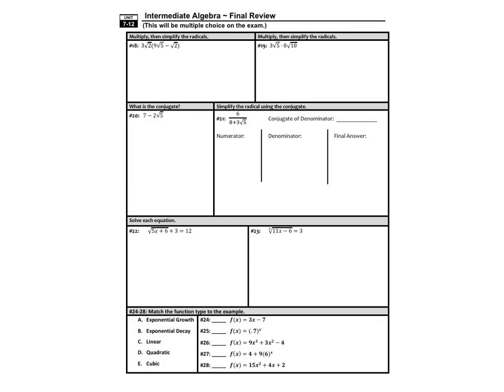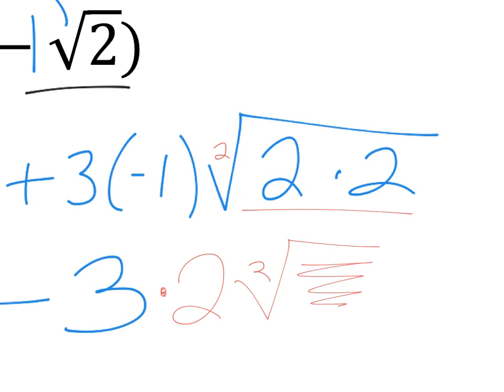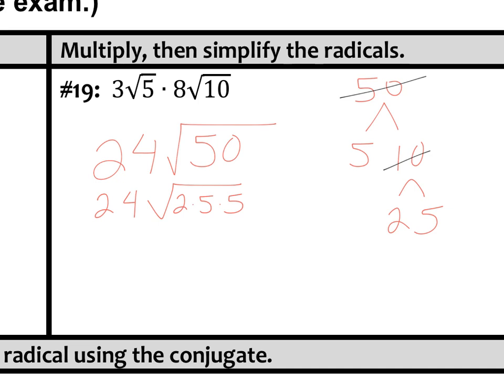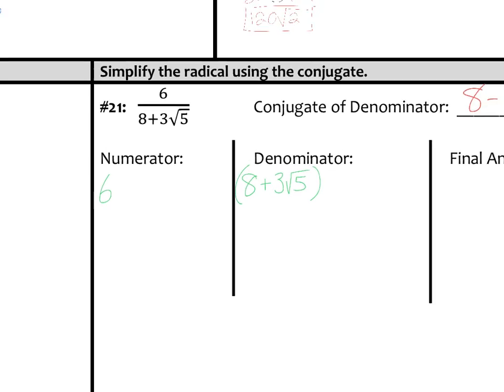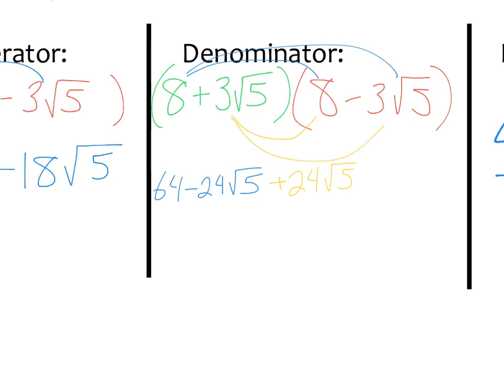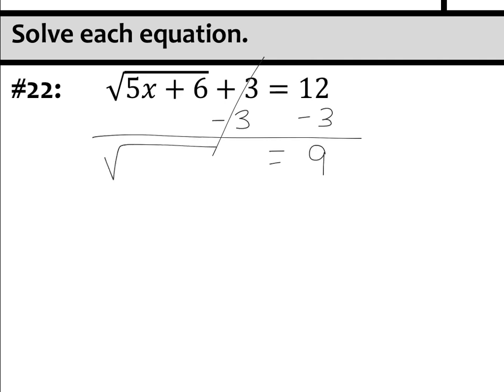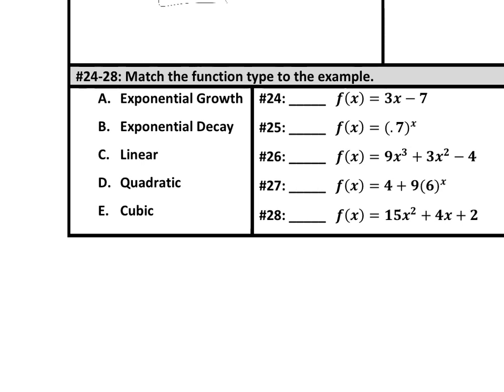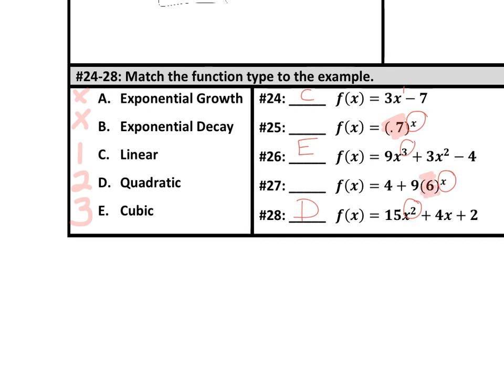Final Review page 4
Intermediate Algebra Spring Final Review
Page 4
Multiple Choice Problems